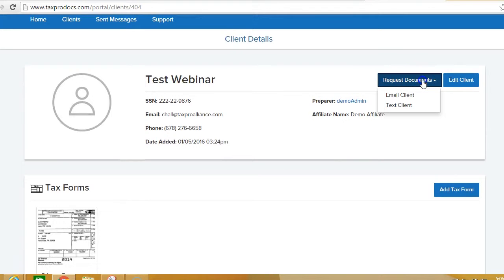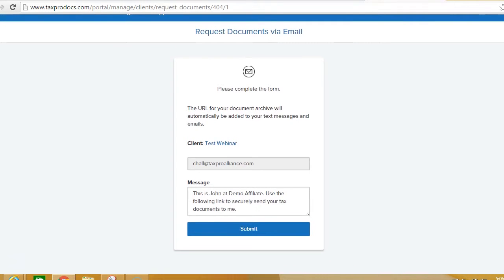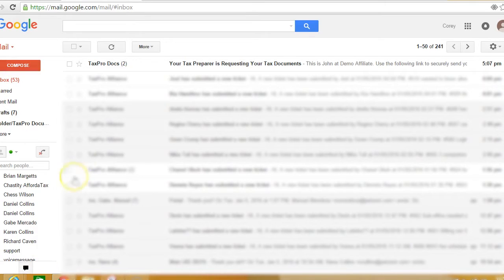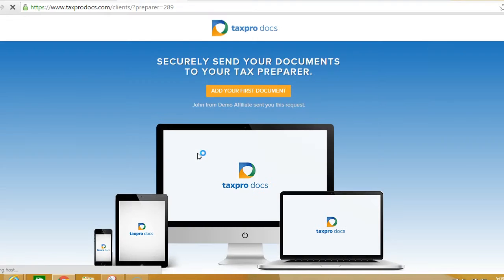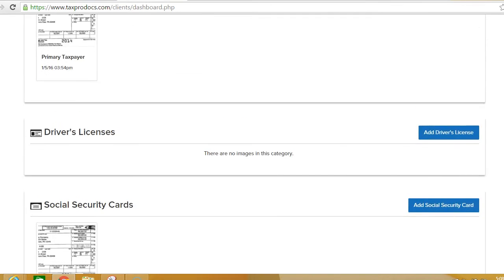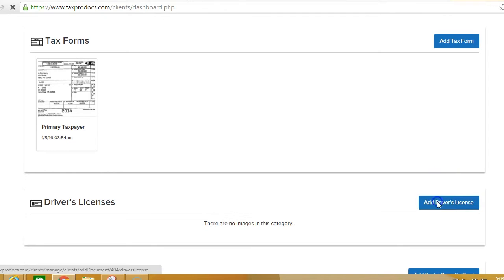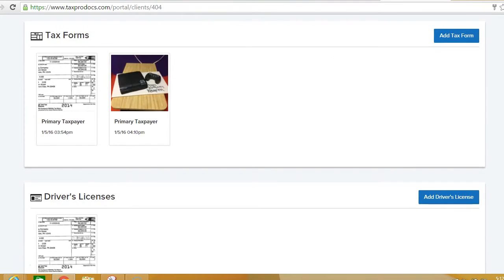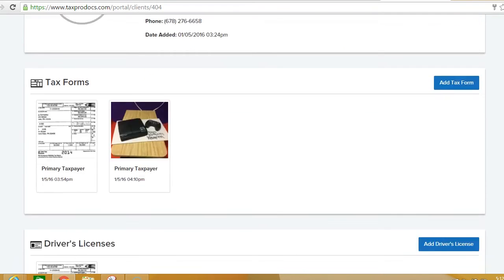Requesting a Tax Document From Your Client by Text or Email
Now we will show you how to request documents from your tax clients. Simply request documents via text message or email from the client profile in TaxPro Docs. Your client can easily and securely add documents from their mobile phone or computer.